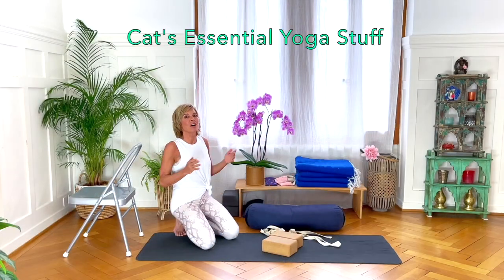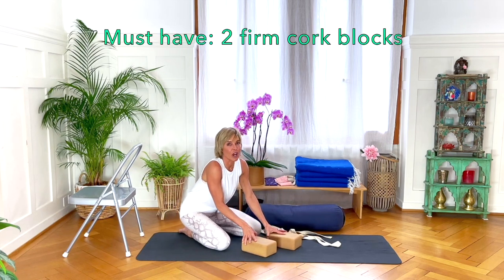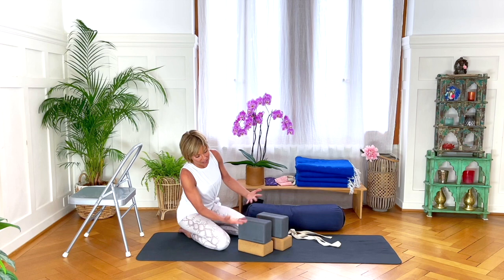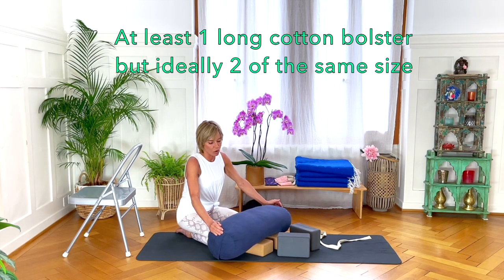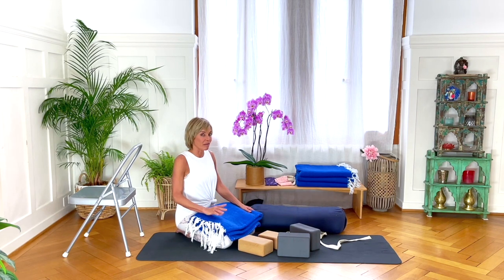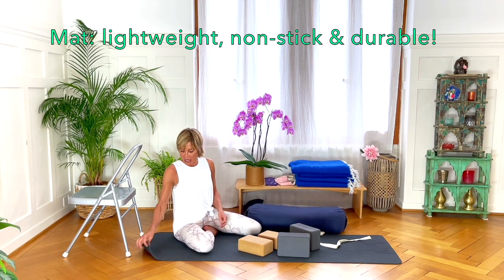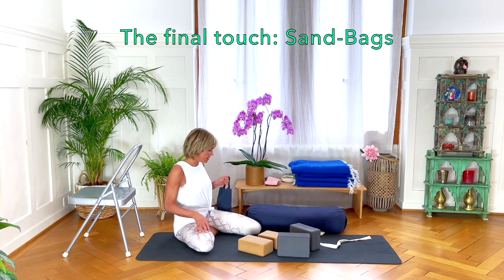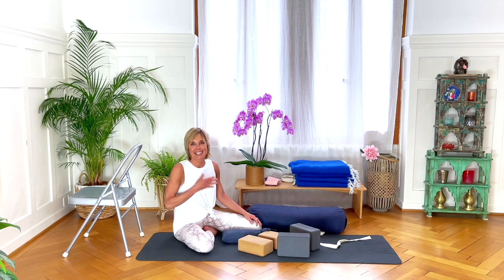My Favorite Yoga Props | 6 min | Cat de Rham | Online Yoga Teaching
My favourite props: A chair, 2 blocks, 2 straps, 2 bolsters, 5 blankets and a mat (plus a couple of extras). Props are lifelong friends that comfortably age with time. It's worth investing in the right ones as they'll accompany you through thick and thin. 💫  X Cat

🔹Yoga Blocks

🔹Wishlist Yoga Blocks

🔹Yoga Straps

🔹Yoga Blankets

🔹Yoga Mat

Online Yoga Teaching recommends that you consult your physician regarding the applicability of any recommendations and follow all safety instructions before beginning any exercise program. When participating in any exercise or exercise program, there is the possibility of physical injury. If you engage in this exercise or exercise program, you agree that you do so at your own risk, are voluntarily participating in these activities, and assume all risk of injury to yourself.  ⚠️